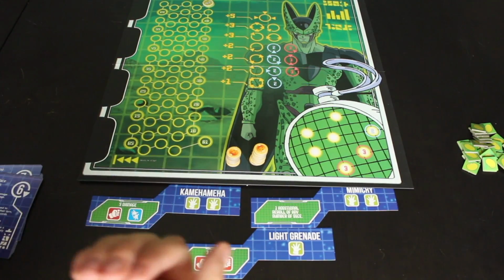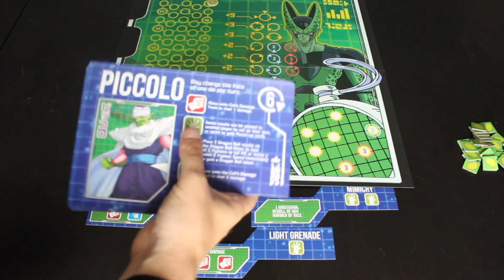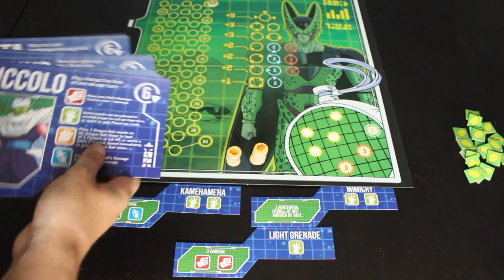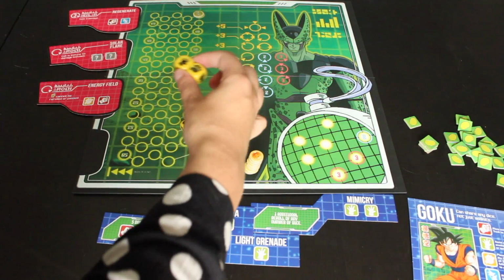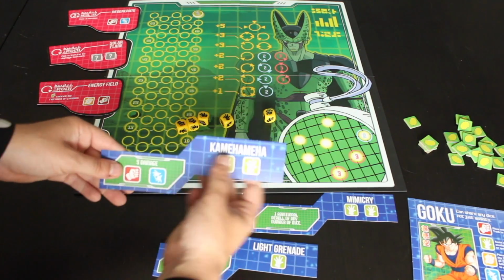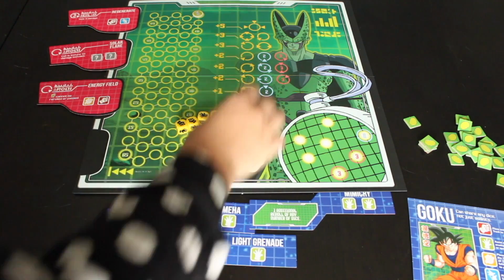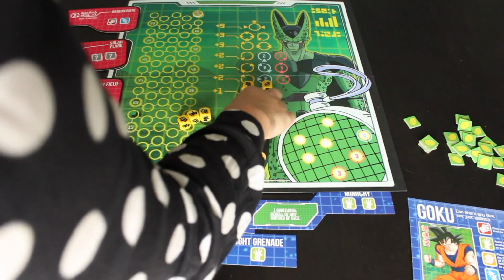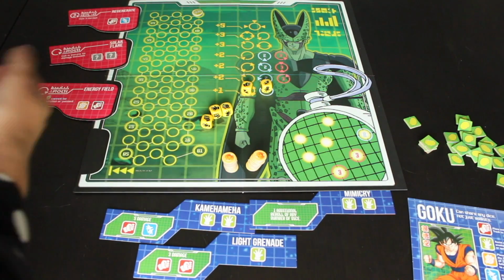Dragon Ball Z: Perfect Cell Review - with Anna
Players must generate energy and work together in order to win this game from publisher IDW Games.